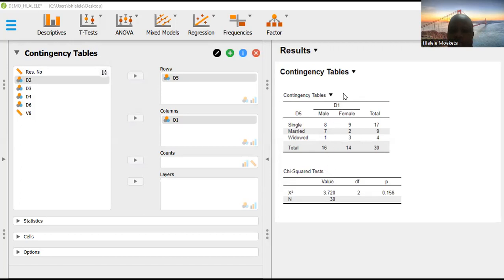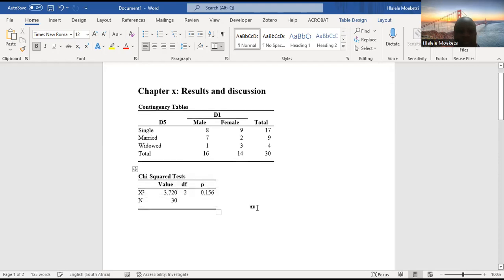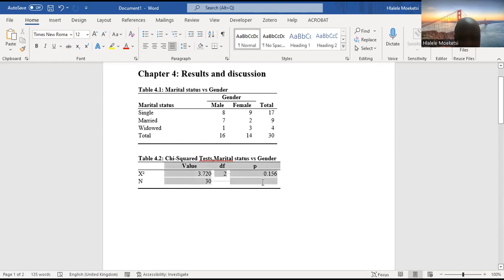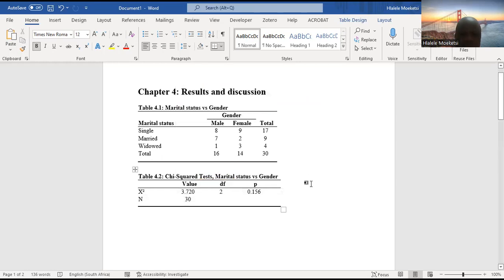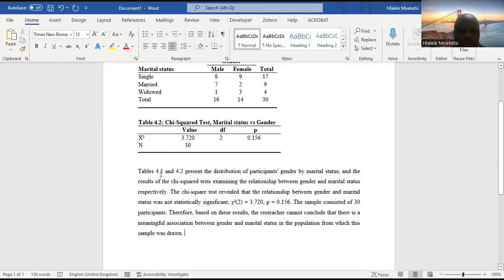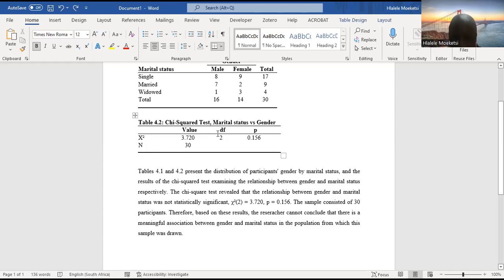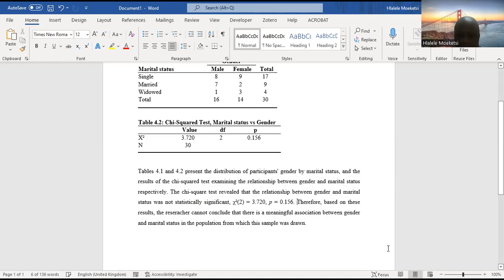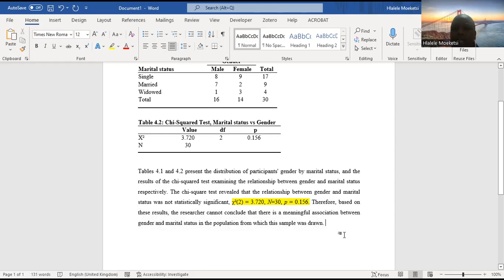Reporting demographic data in APA from JASP